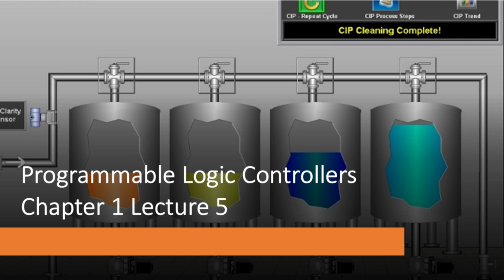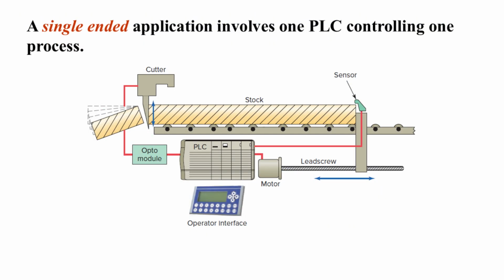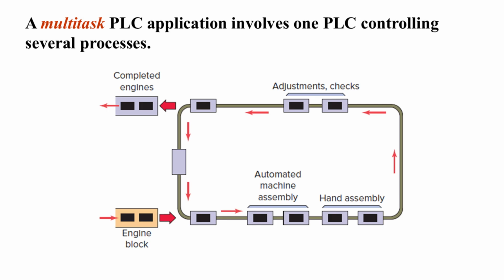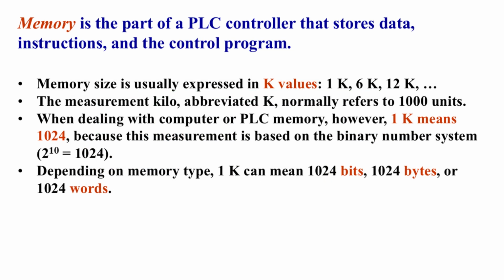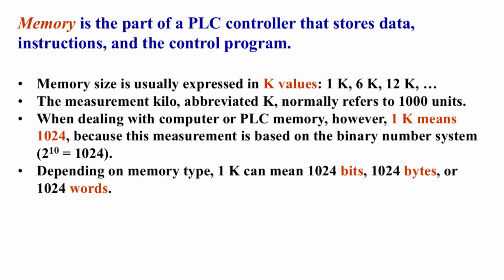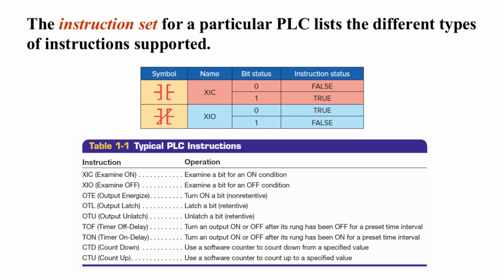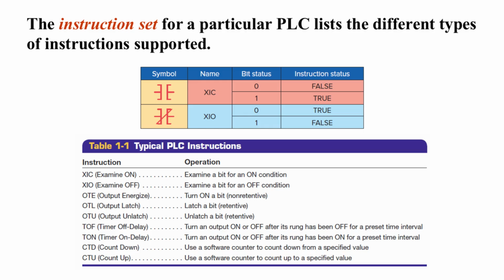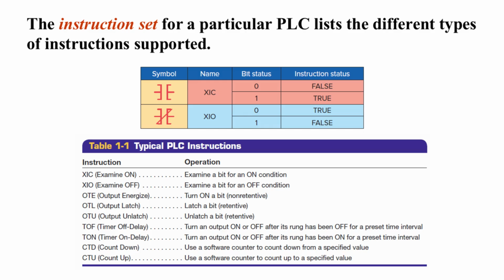PLCs - Chapter 1 Lecture 5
In this lecture, we examine the different criteria to classify PLCs. We also look at the general instruction set for a PLC.